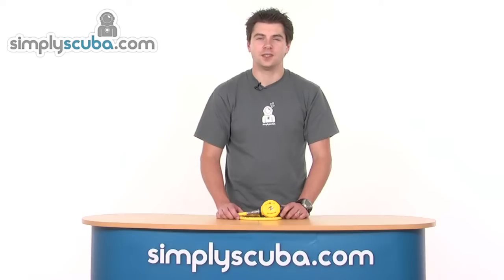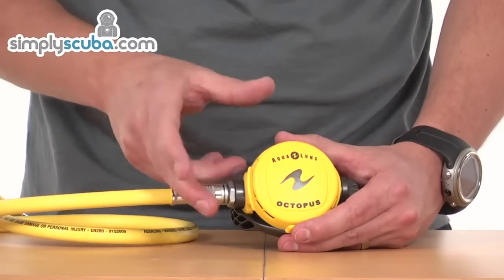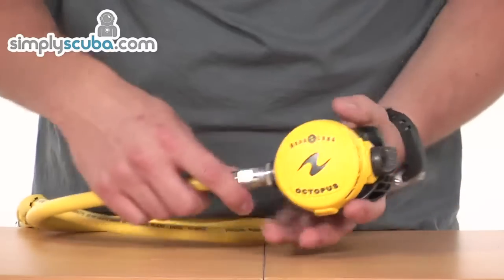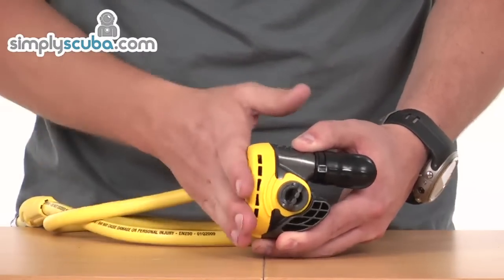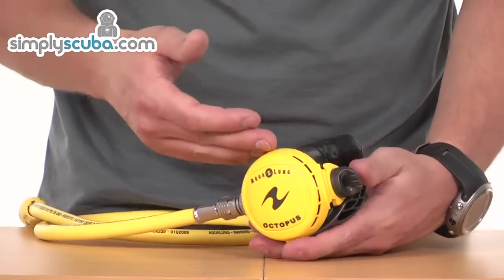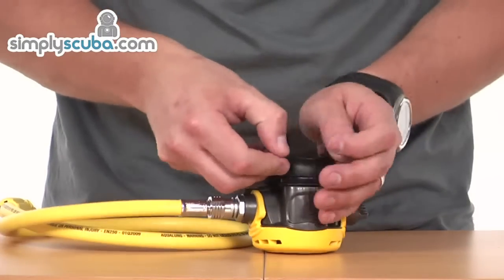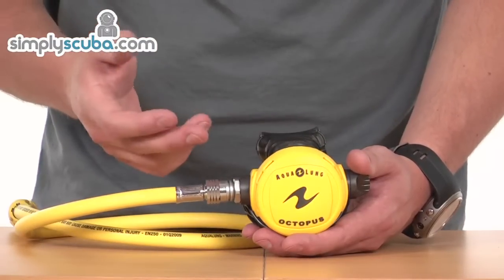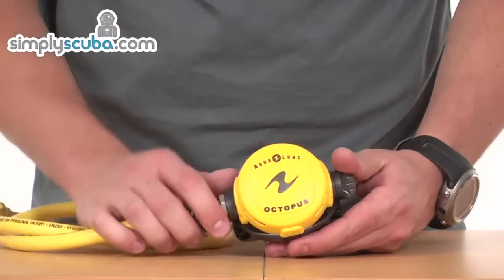Aqualung Calypso Titan Octopus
The Aqua Lung Calypso Titan Octopus is a mid-sized, feature-rich alternate air source for the Calypso and Titan regulators:

- Diver controlled Vane Adjustment Switch (VAS) reduces sensitivity to free flow on the surface and provides maximum airflow at depth.
- Enlarged second stage air inlet equipped with Aqua Lung's exclusive Comfo-Bite mouthpiece
- Equipped with 39 inch yellow hose for visibility and easy use
Features

A mid-sized, feature-rich alternate air source
Diver-controlled Venturi Adjustment Switch (VAS) reduces sensitivity to free flow on the surface and provides maximum airflow at depth
Equipped with Aqua Lung's exclusive Comfo-Bite™ mouthpiece
Equipped with 39-inch yellow hose for visibility